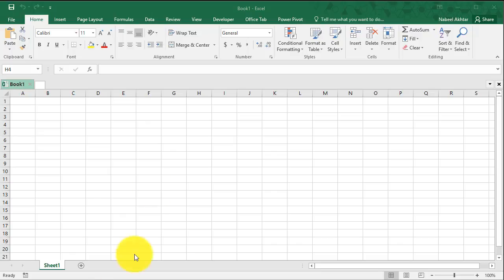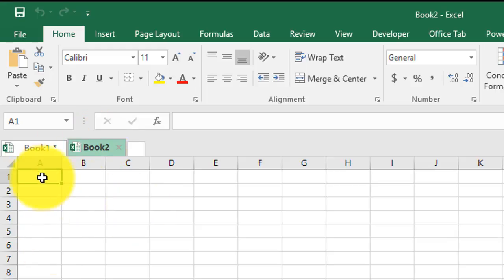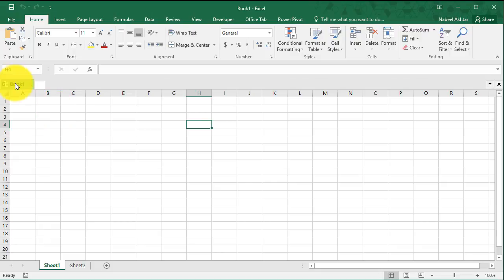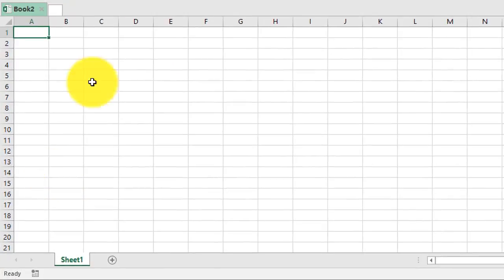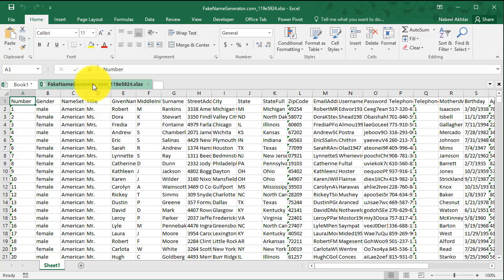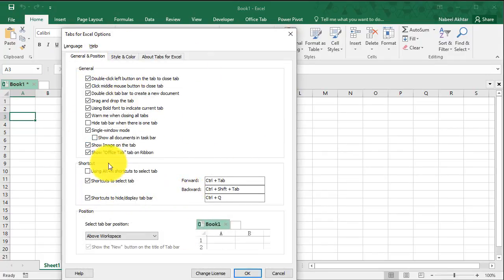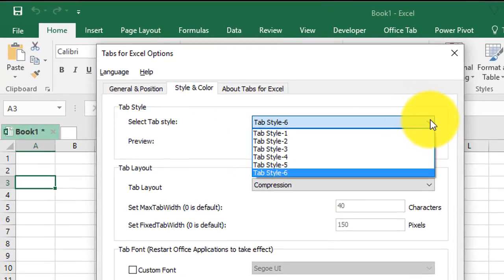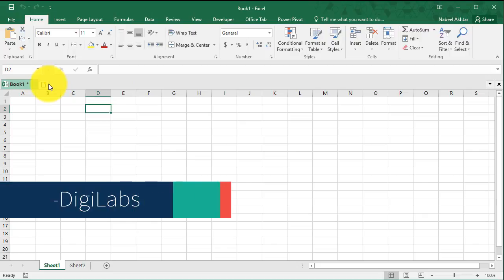VideoExcel - All about TABS in Excel 2016 (Tabs 101)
To enable "TABS", you will need to download "Office Tab" from this

To hide tab toolbar - Ctrl+Q

Double click tab to close workbook

Change tab colors

Open up new instances by right clicking on the tab and selecting "New in new window"

To transfer a workbook that is already open to a new instance, right click and select "Open In New Window"

Customize tabs by right clicking on the tab and selecting "Tabs for Excel options..."